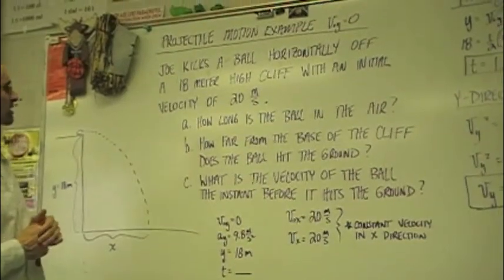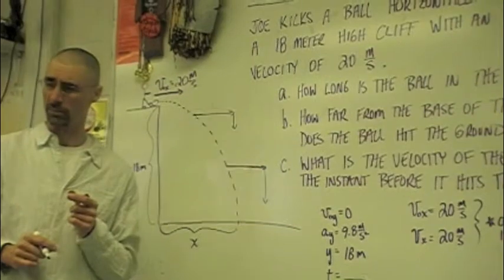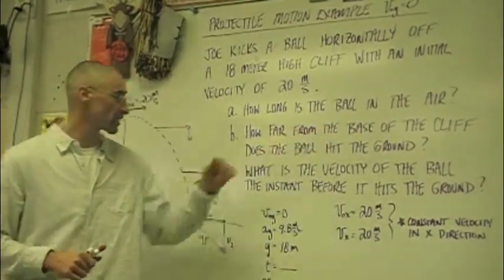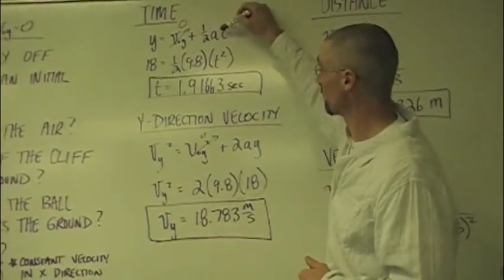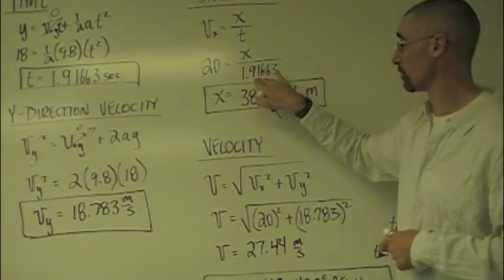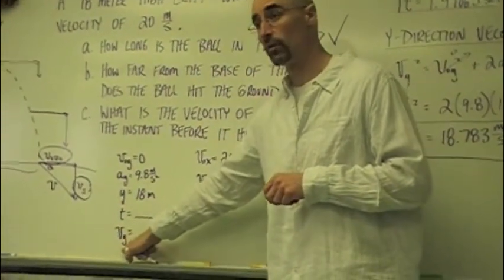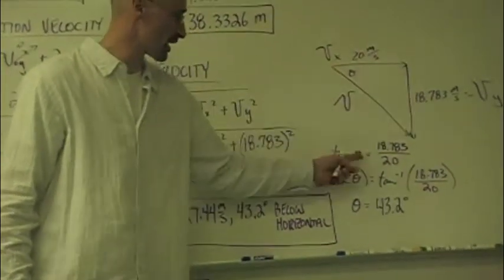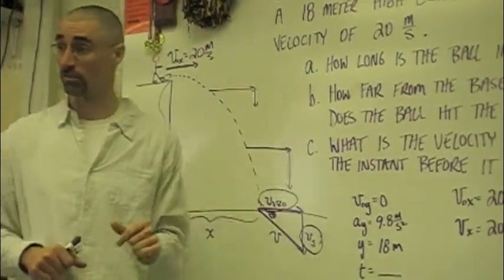Projectile Motion-Horizontal Initial Velocity